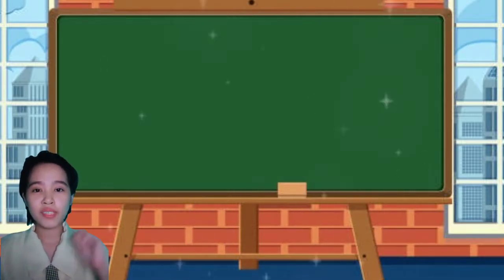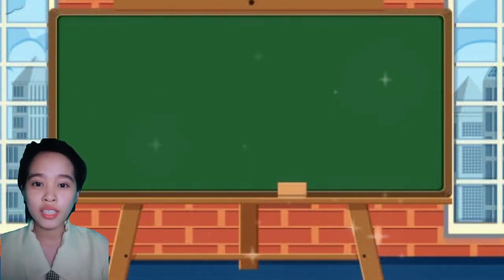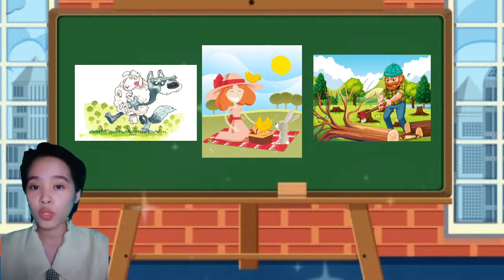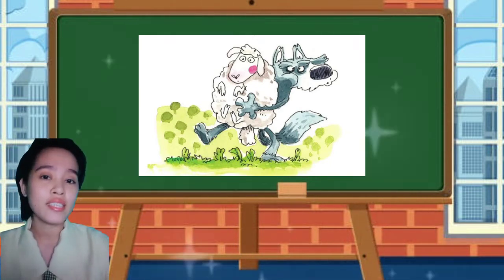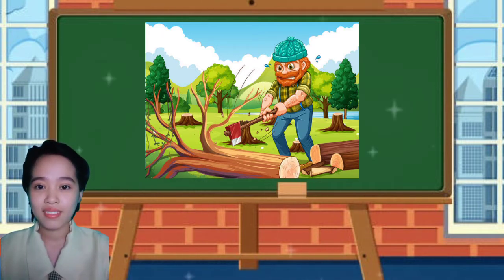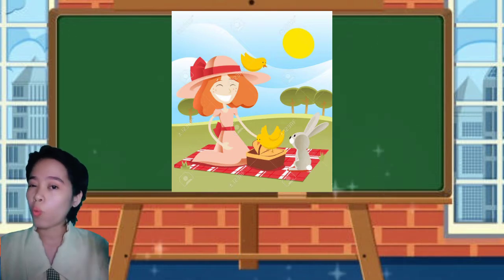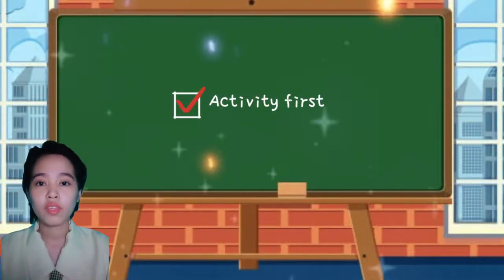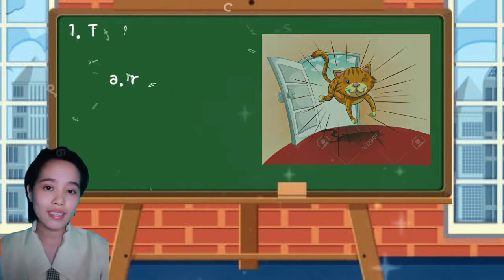ABOUT VERBS PART 2